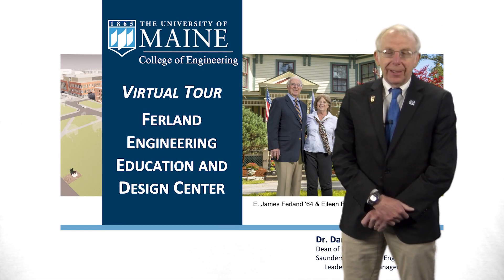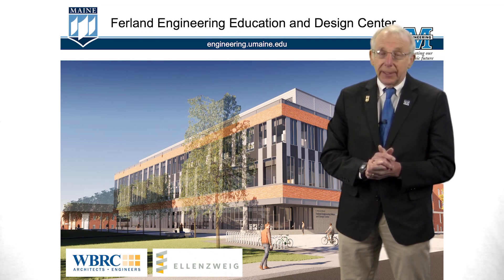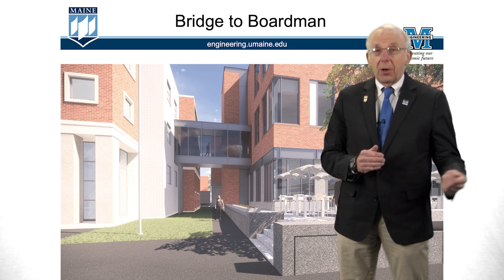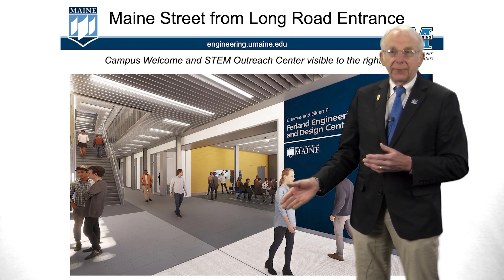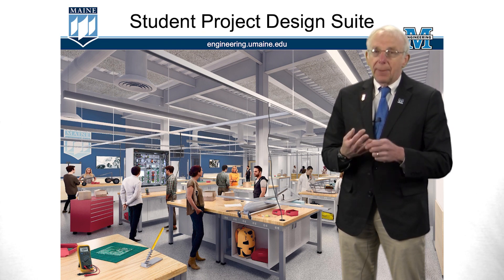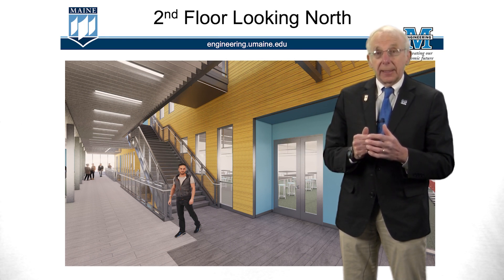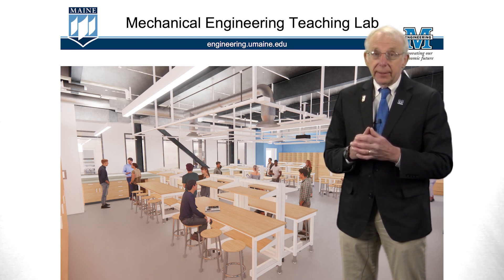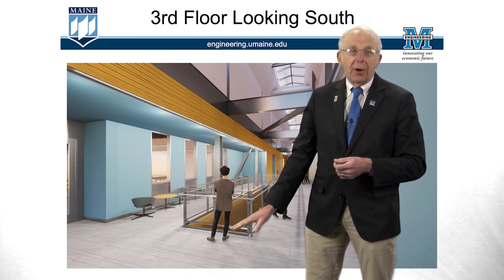Virtual Tour of the Ferland Engineering Education and Design Center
Join Dean Dana Humphrey as he takes you on a virtual tour of the soon to be built, Ferland Engineering Education and Design Center.